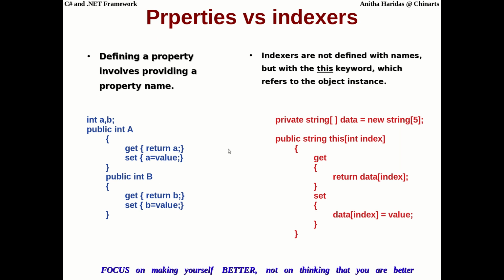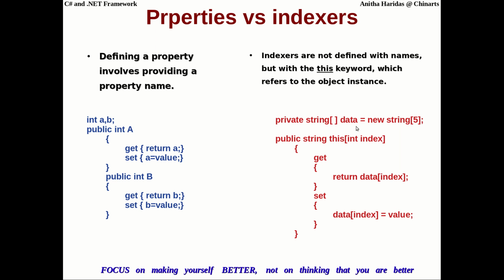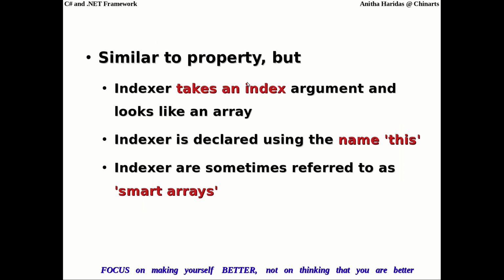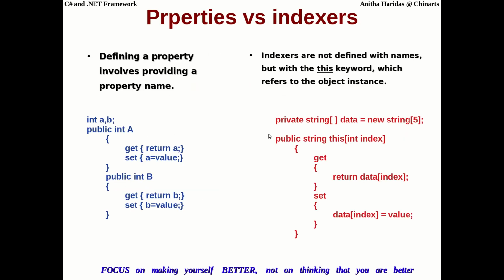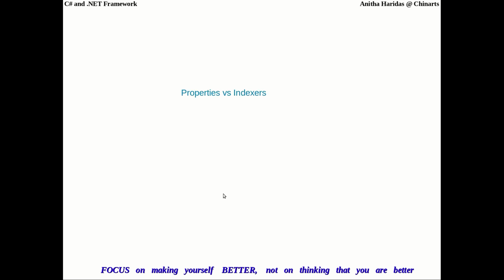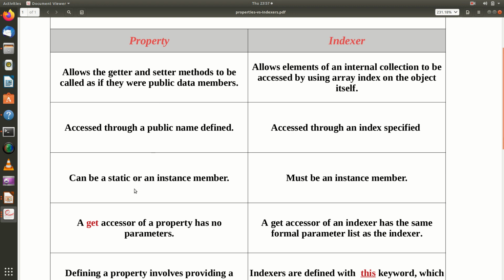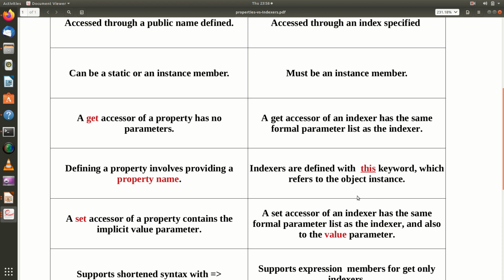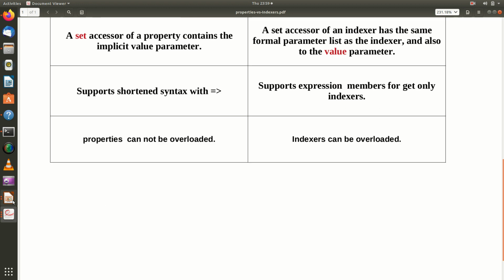C# U3 properties vs Indexers Screencast 2020 07 02 23:59:41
Properties vs Indexers